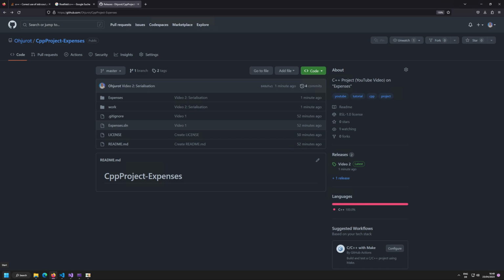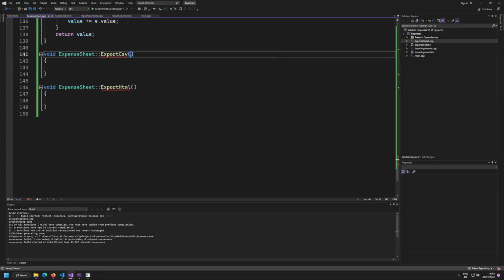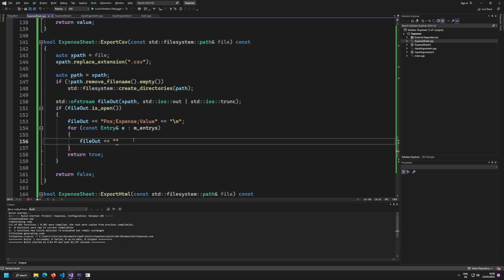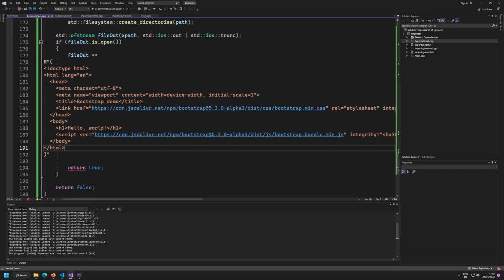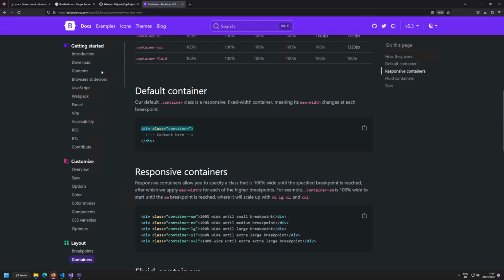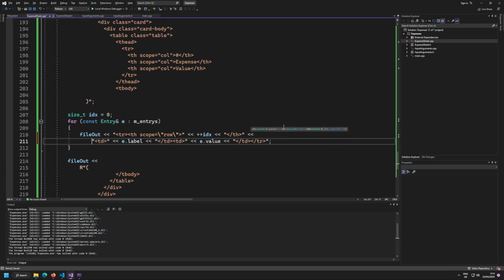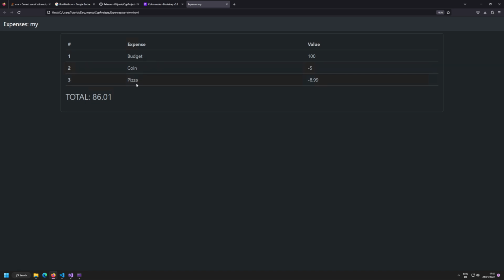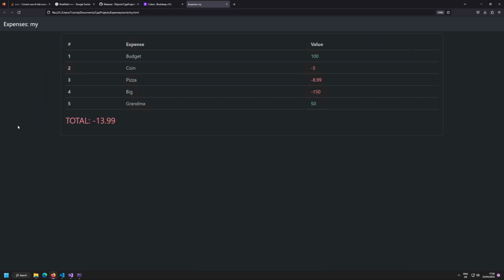C++ Expenses Calculator - CSV and HTML Export 3/4 | C++ Project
About the Project: In this project we will write an expenses calculator.

About the Video Series: In "C++ Project" we will create Small to Medium sized projects from start to finish. All the programming will be done live on video! No script or prepared work! If mistakes or difficulties happen, we will solve them together.